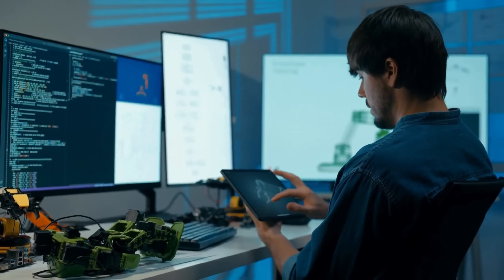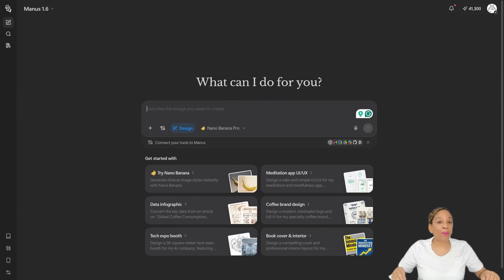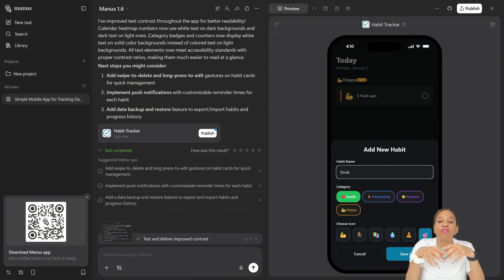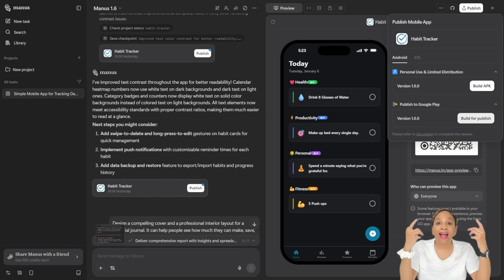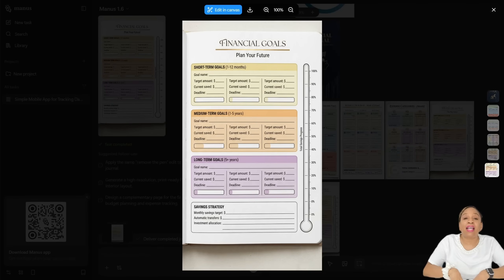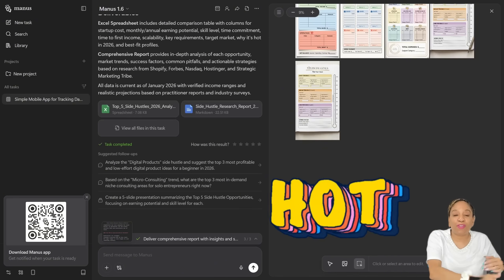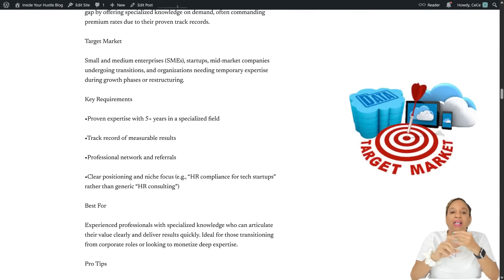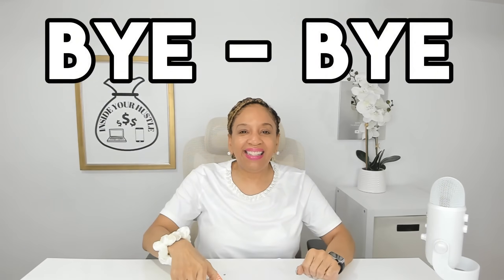The AI Partner for Business, Design, and App Building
In this video, I’m testing Manus AI 1.6, the latest upgrade to this powerful AI agent built to handle complex work with less supervision. Manus 1.6 helps entrepreneurs, marketers, and creators move from ideas to real outcomes faster.

You’ll see what’s new in Manus 1.6 MAX, including higher one-shot task success, deeper research, and stronger tool use. I also show how Manus can build iOS and Android apps, plus how the new Design View lets you visually create and edit images using a canvas-based workflow.

This video covers real use cases and explains the differences between Manus 1.6 MAX, Regular 1.6, and 1.6 Lite, so you can choose the best version for your needs. If you’re looking for an AI agent that delivers results—not just chat—this upgrade is worth checking out.

0:00   Why most AI tools fall short
0:18   Meet CeCe  Inside Your Hustle
0:23   What’s new in Manus AI 1.6
0:47   Manus 1.6 Max explained
1:31   Building a habit-tracking app
2:34   Customizing and tracking daily goals
3:38  Turning AI apps into income
4:41  Creating a financial journal with AI
6:18   Selling AI-created products
7:20   AI research for 2026 side hustles
8:39    Turning research into a blog
9:58   Try Manus AI + free credits
10:12   Final thoughts & CTA